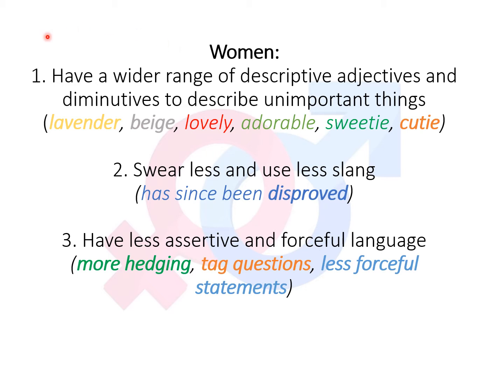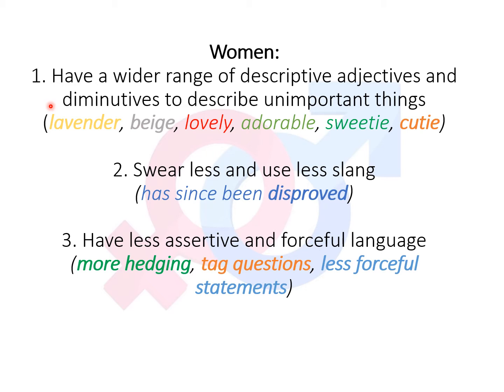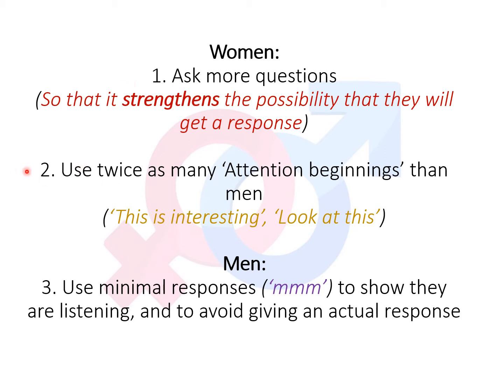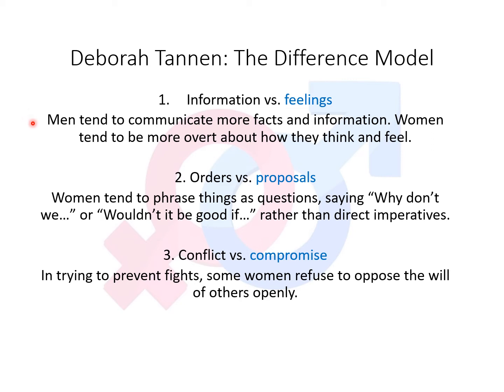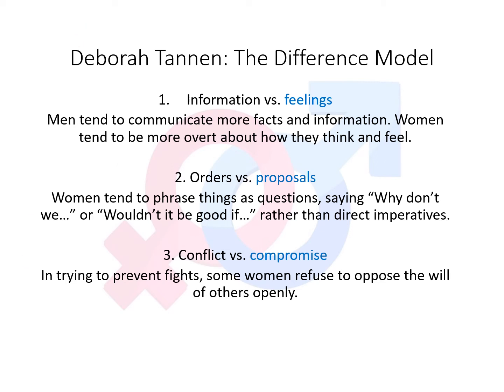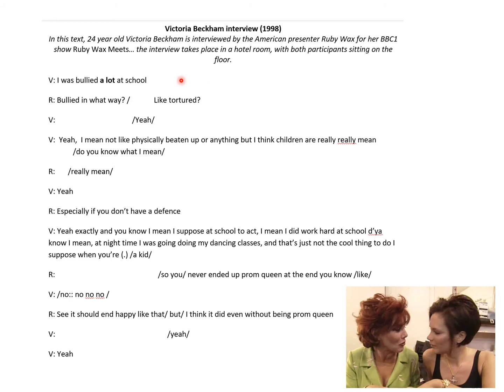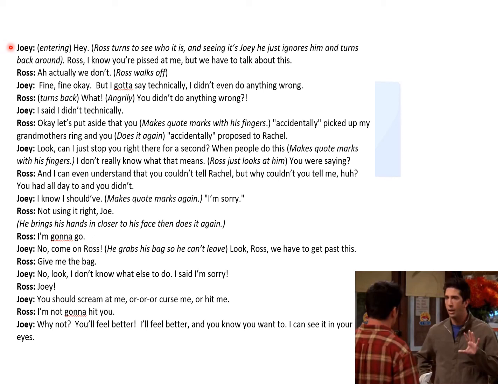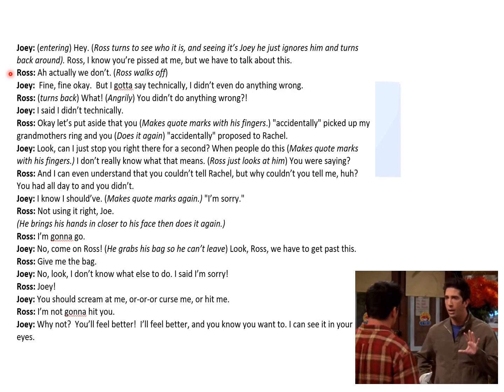Language and Gender Three Key Theorists You Need To Know! A Level English Language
A quick look at three key theorists you could refer to at A Level English language. This video looks at three key ideas from Robin Lakoff, Pamela Fishman and Deborah Tannen and how you would then link their ideas to different spoken transcripts.